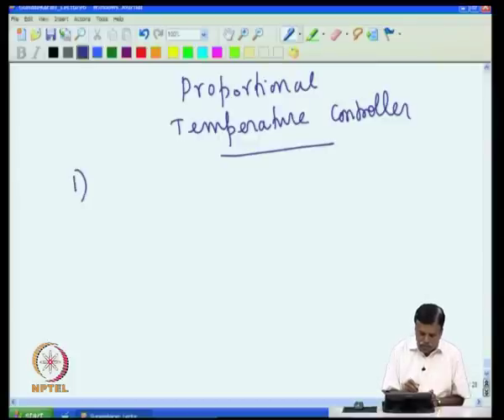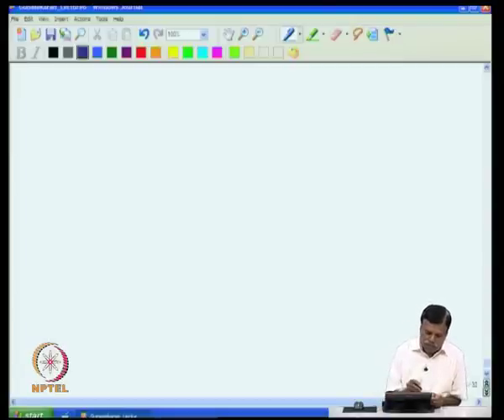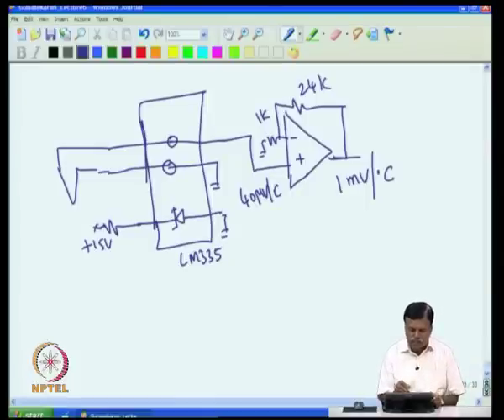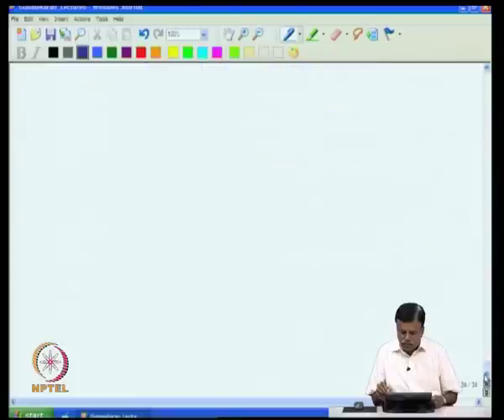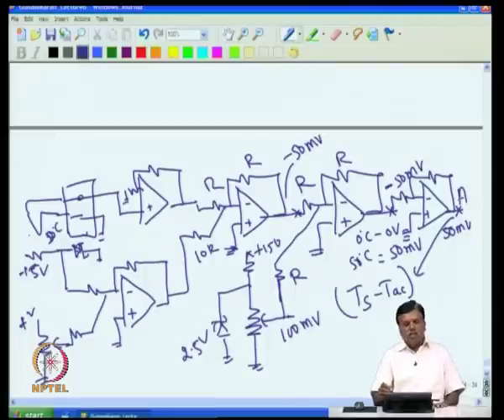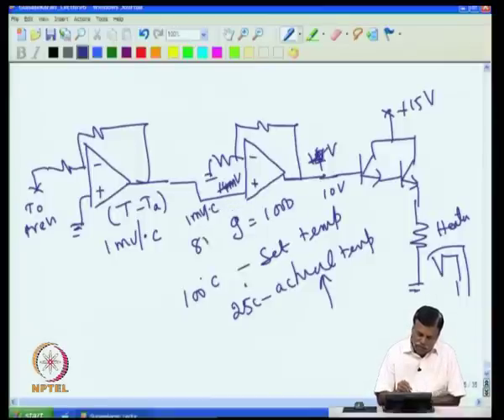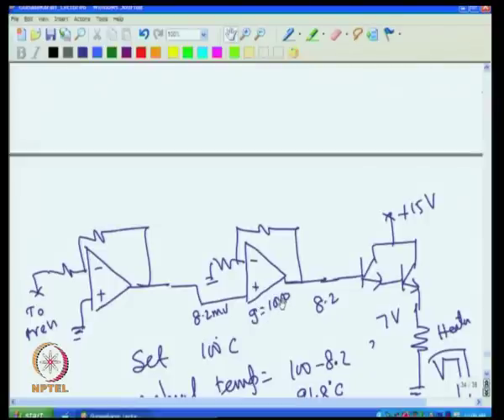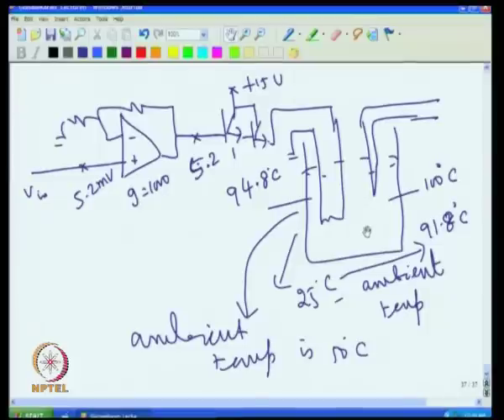Mod-03 Lec-10 Proportional Temperature Controller Design